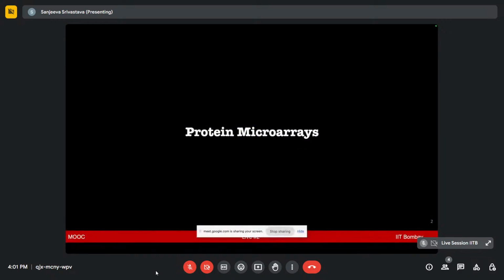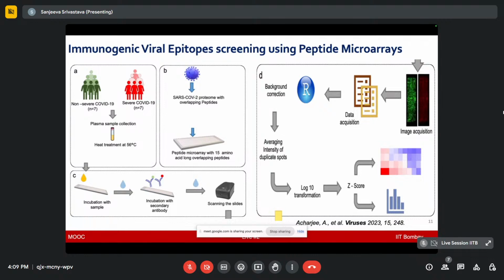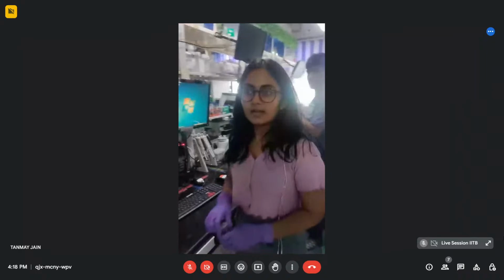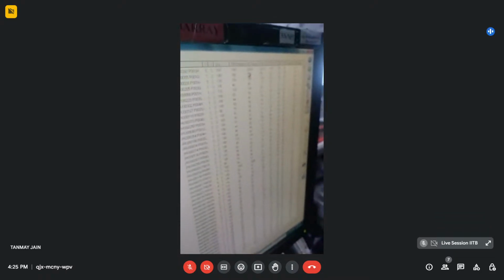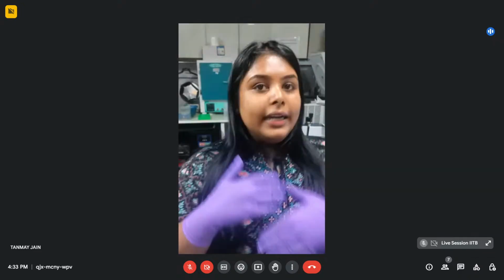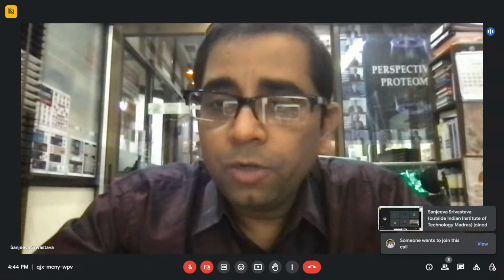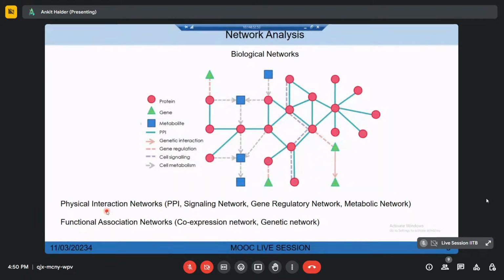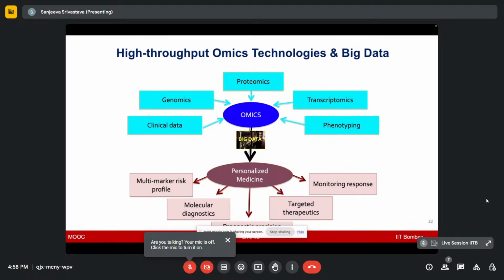Live Interactive Session 2 : Application of microarrays and label-free technologies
Live Interactive Session 2 : Application of microarrays and label-free technologies ("Bioengineering: An Interface with Biology and Medicine" & "Interactomics : Basics & Applications")  by Prof. Sanjeeva Srivastava